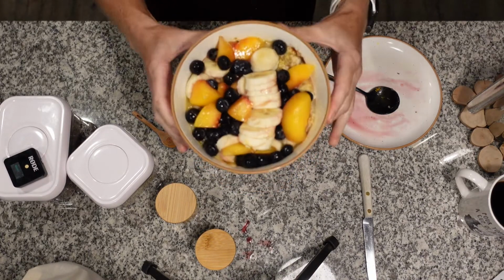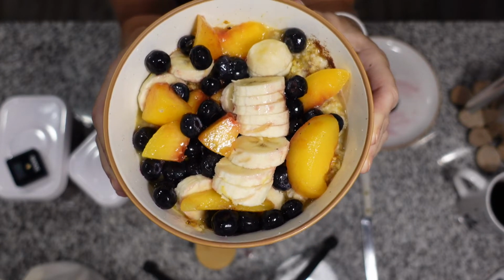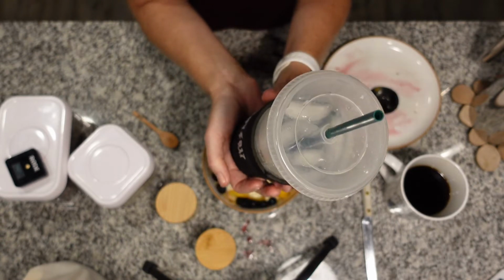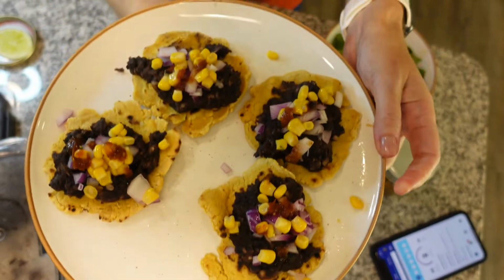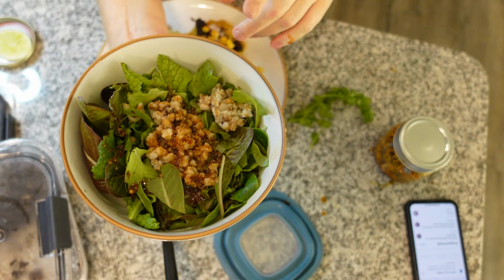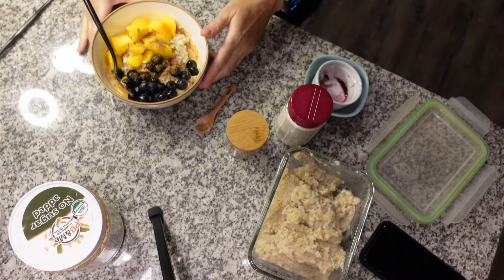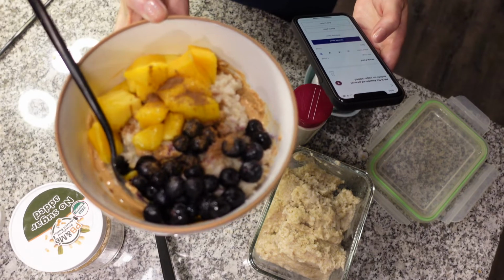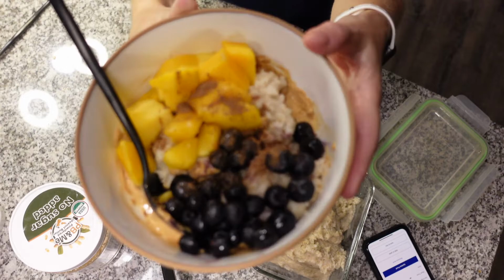WW Purple || Over 30 pounds lost || Weigh In Wednesday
Welcome back! Today I will show you a full day of eating on the WW Purple Plan (formerly known as Weight Watchers). This is how I have eaten for the past year to lose over 30 pounds and keep it off. I eat primarily a whole food plant based diet and my why is life-long health. I started this channel to help people just like you so I hope seeing how I eat inspires you to eat healthy on your weight loss journey.

Timestamps if you want to hop around:

00:00 Welcome
00:53 Coffee & breakfast
03:06 Morning snack
03:16 Lunch
04:16 Dinner
06:31 Dessert
08:01 Weigh-in/check-in